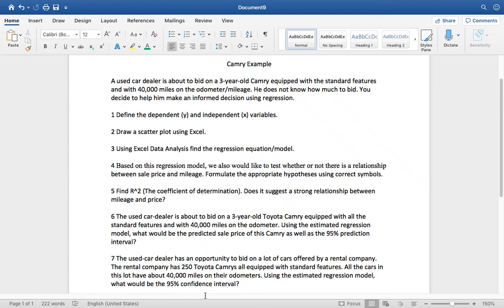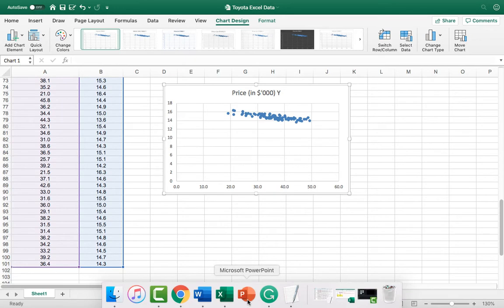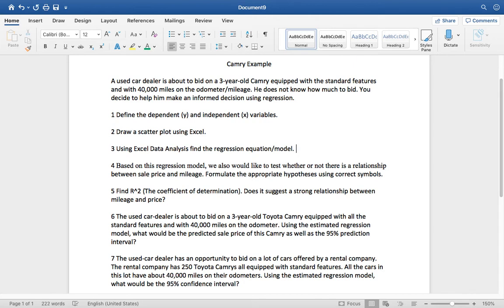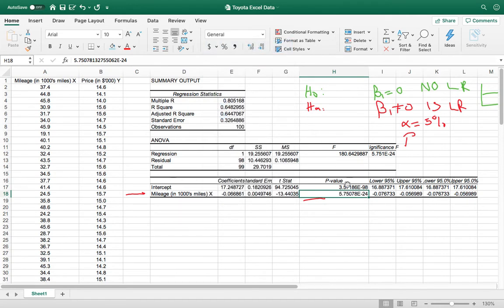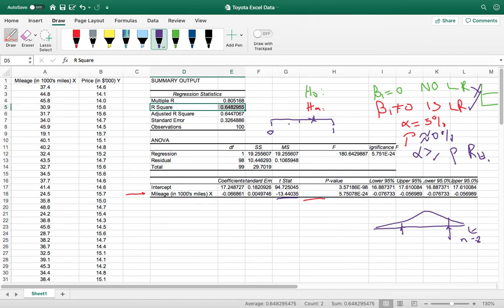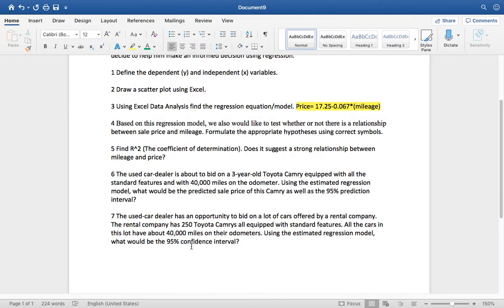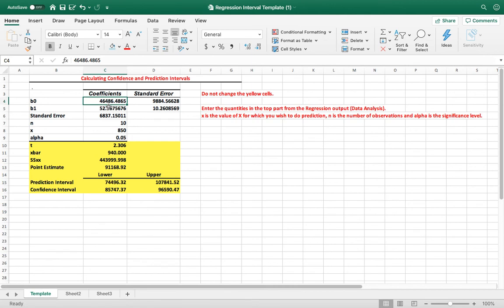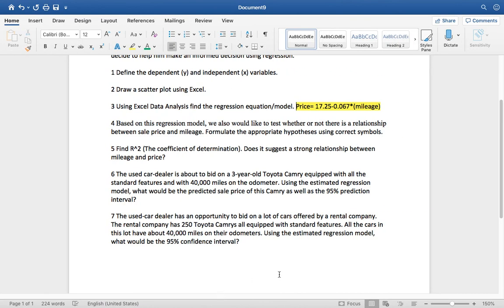Linear Regression 9 Example 3 Toyota